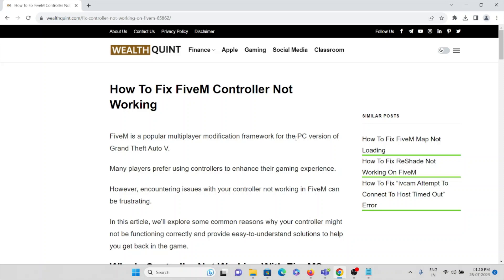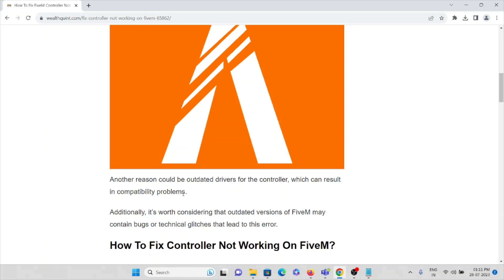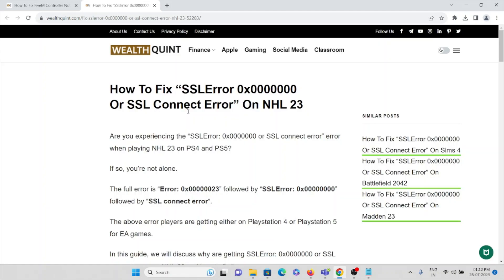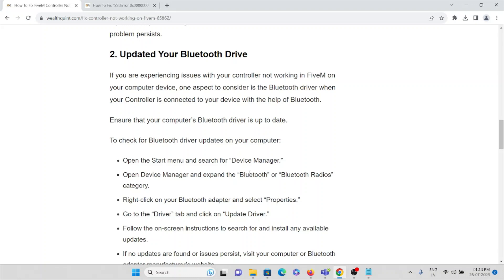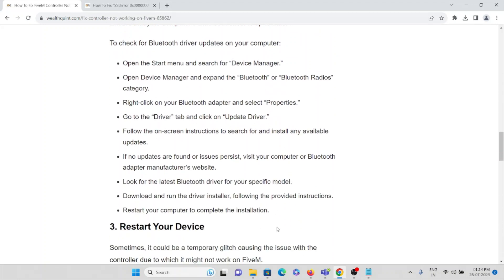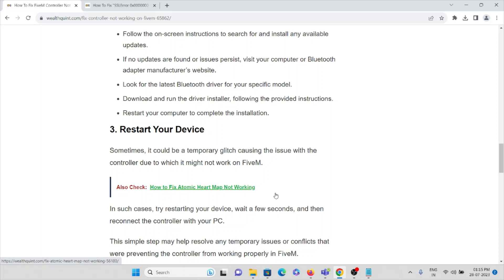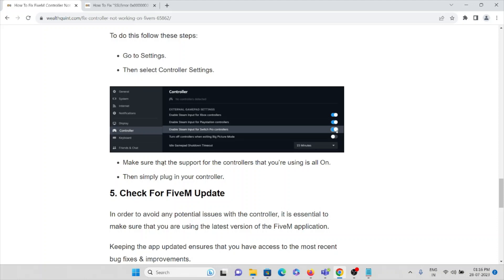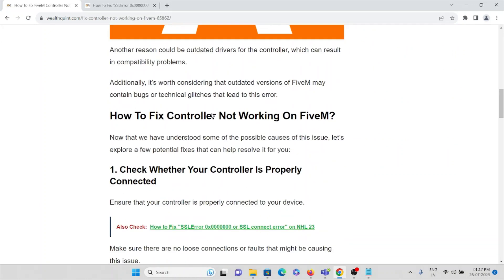How To Fix FiveM Controller Not Working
FiveM is a popular multiplayer modification framework for the PC version of Grand Theft Auto V.Many players prefer using controllers to enhance their gaming experience.However, encountering issues with your controller not working in FiveM can be frustrating.

0:00 Introduction and cause
1:45 Solution 1: Check Whether Your Controller Is Properly Connected
2:35 Solution 2: Updated Your Bluetooth Drive
5:03 Solution 3: Restart Your Device
5:38 Solution 4: Enable The Controller Settings On Your Steam
6:20 Solution 5: Check For FiveM Update